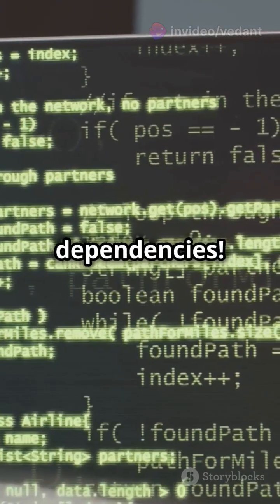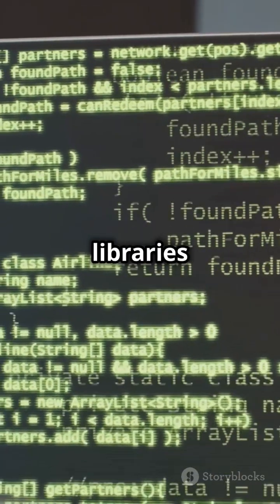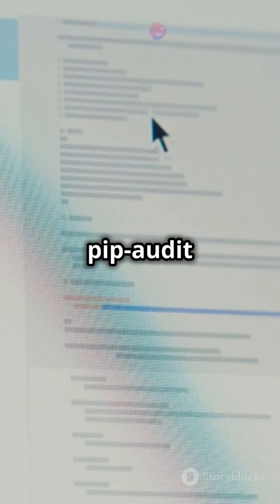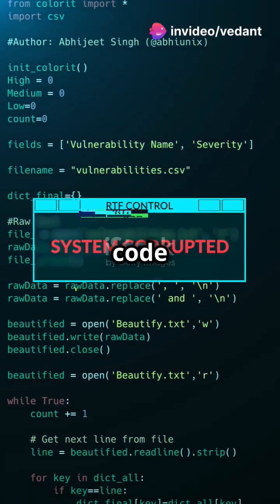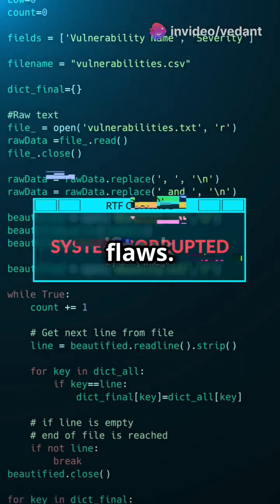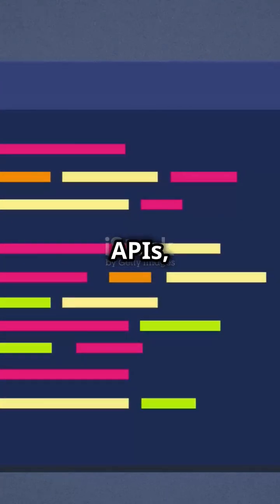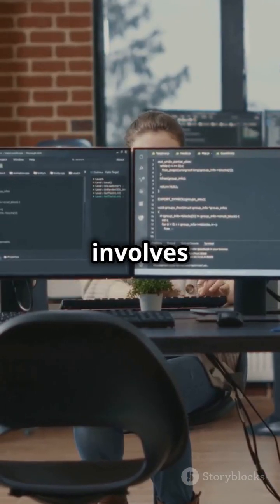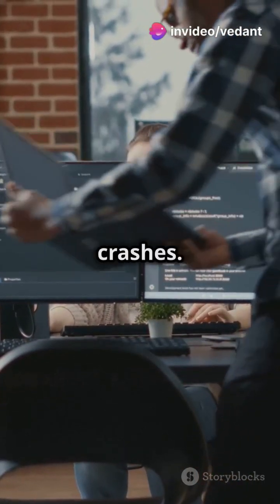Unlock Hidden Flaws: How to Find Vulnerabilities in Any Code!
Ready to level up your coding skills? In this video, I’ll show you the essential steps to uncover vulnerabilities lurking in your code. From static analysis to penetration testing, learn how to secure your projects like a pro. Whether you're a beginner or an experienced developer, these tips will help you keep your code bulletproof. Don't miss out—watch now and start securing your code today!"Hashtags: